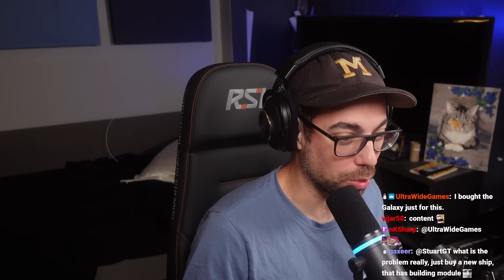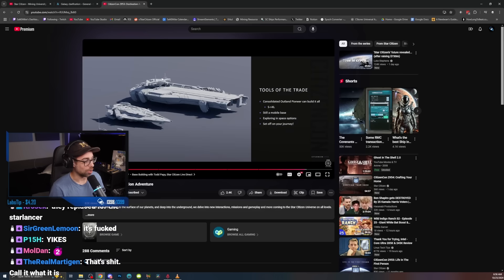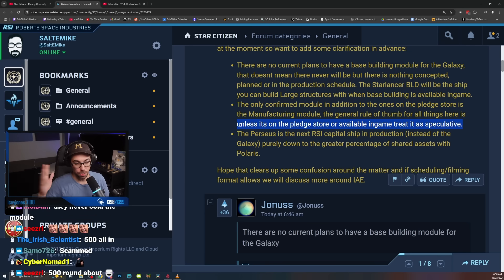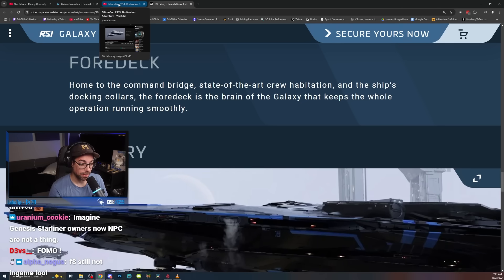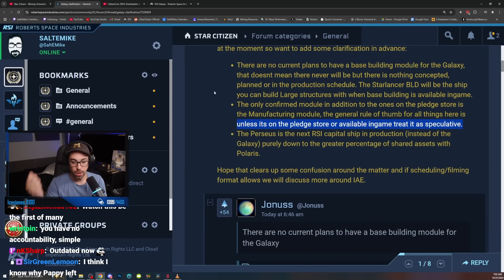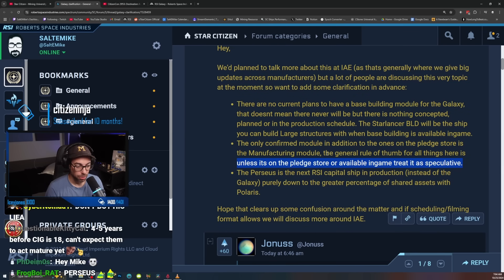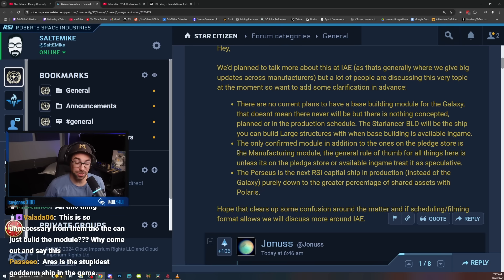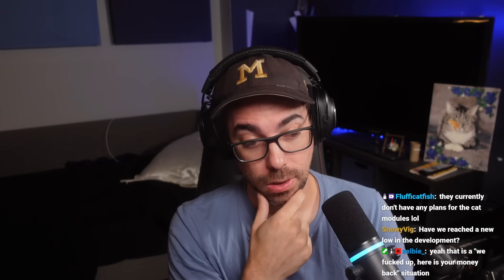SaltEMike Reacts to Star Citizen Removing Base Building from the Galaxy (For Now)